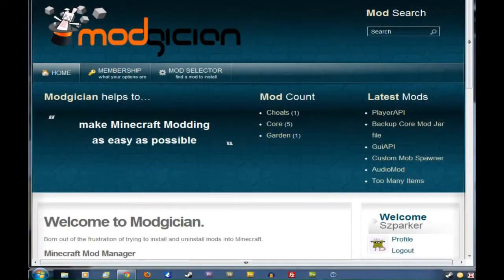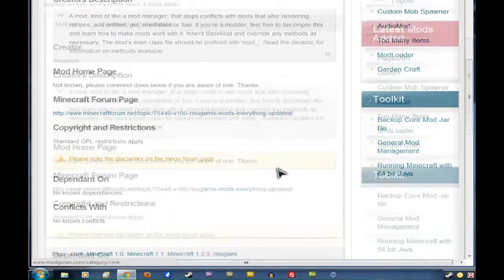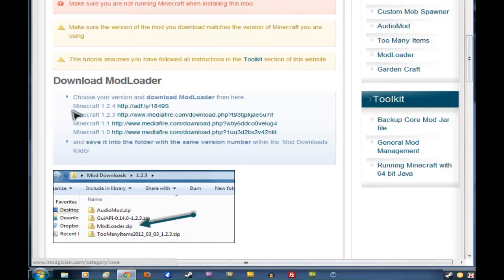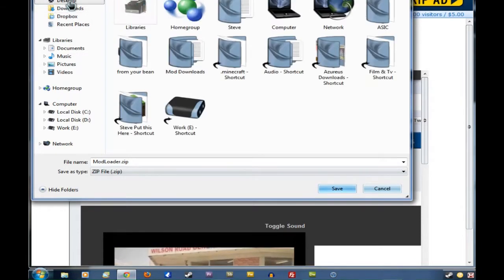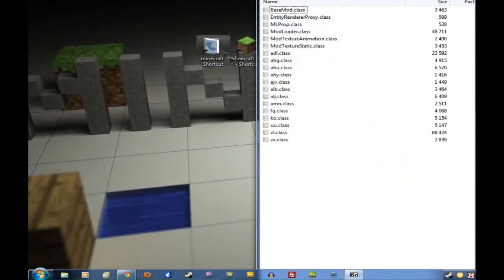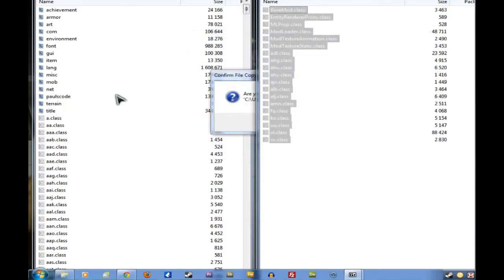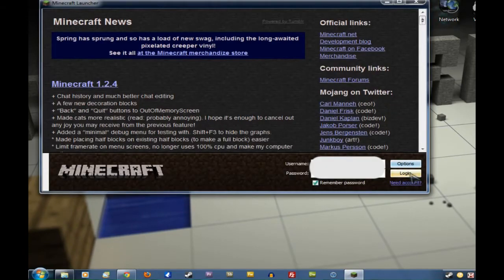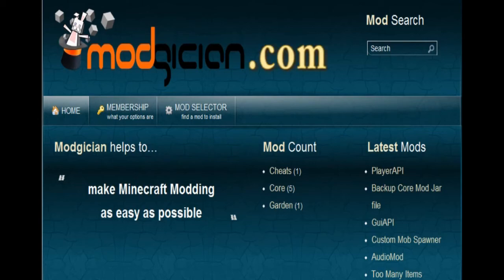How to install ModLoader for Minecraft 1.2.5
Step by step detailed instructions on installing ModLoader into Minecraft. Includes links to ModLoader forum page and downloads

Instructions written and recorded by Modgician